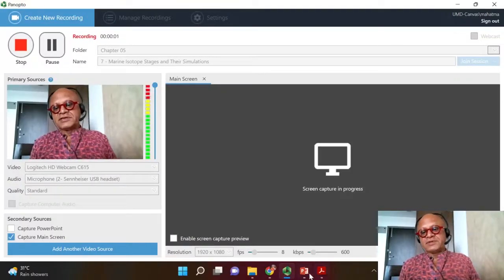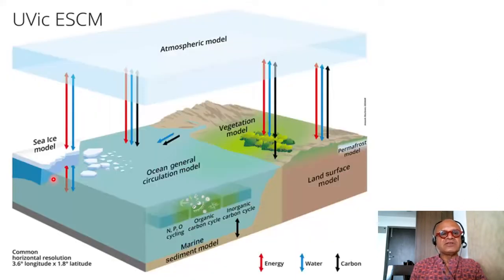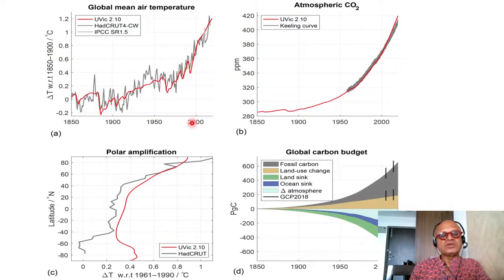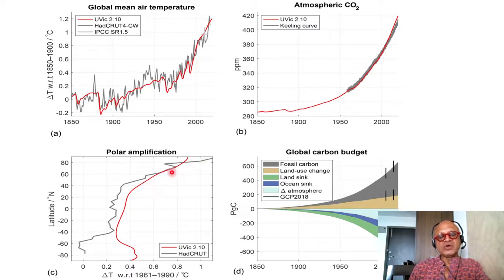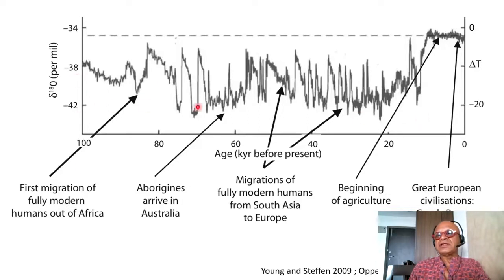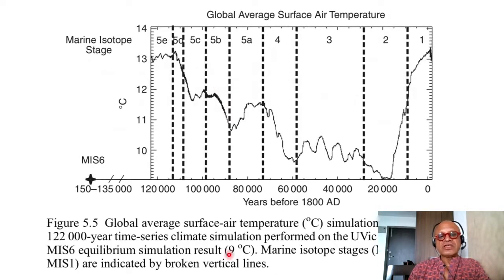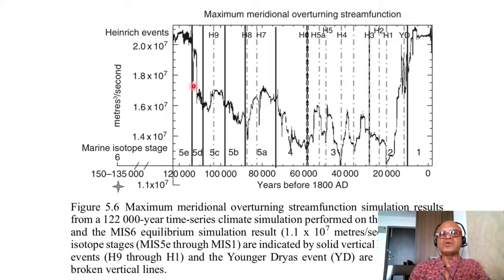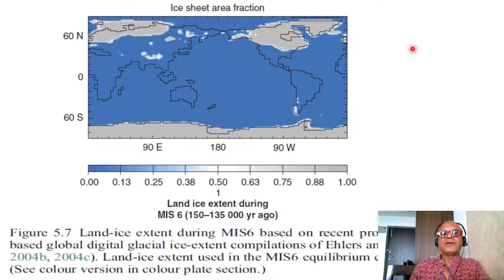7 Marine Isotope Stages and Their Simulations